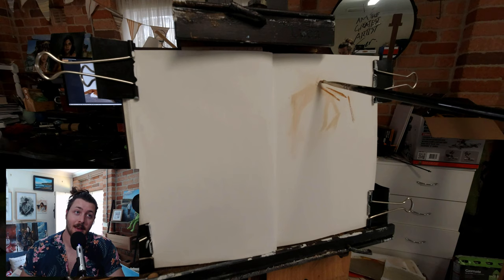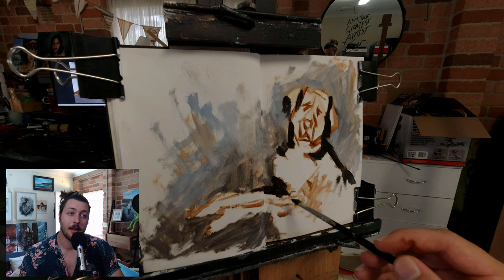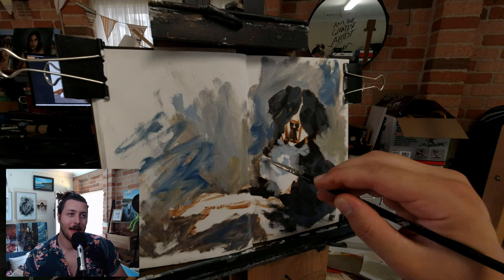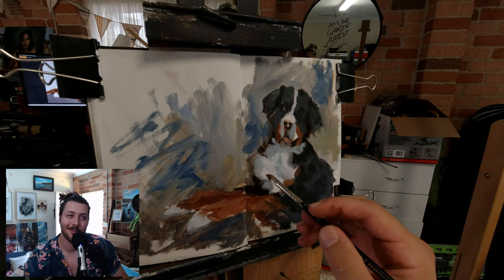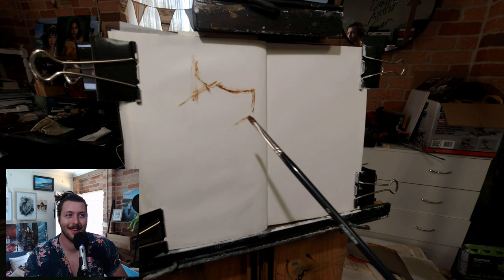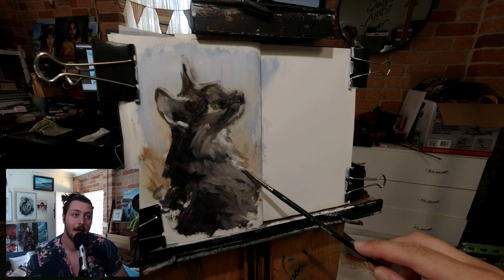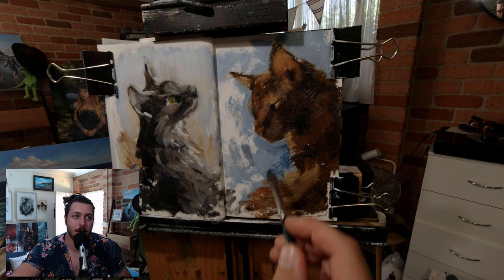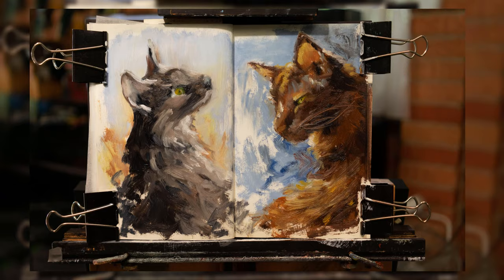How easy it is to Paint in your Sketch Book!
If you liked the video please hit subscribe, leave a comment letting me know what you thought of the video and follow me over on my socials for all the latest updates!
Find my pass and current works, upcoming workshops and even commission me for a painting or drawing over on my website!

===Purchase Original Work through my Gallery Reps!===
My Gallery Representatives at KAB gallery exclusively sell my original paintings and offer multiple flexible ways to pay for said works!

If you like my content and would like to leave a one time tip as a 'thank you' it is always welcomed and you can do so by following the link below!

 ➦ SOCIAL MEDIA!
 ➦ MUSIC!

 ➦My Gear!

Large Plein Air easel
My Main Camera
My 2nd Camera
Main camera Memory card
Main Camera Batteries
Main Camera Cage

Sorolla Master works
Richard Schmid Alla Prima 2
John Singer Sargent Portraits in Charcaol